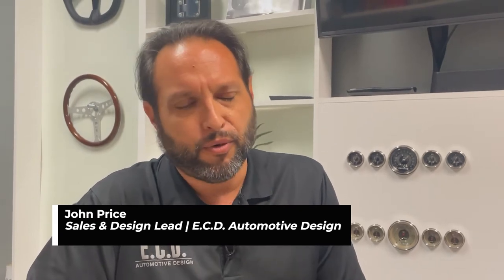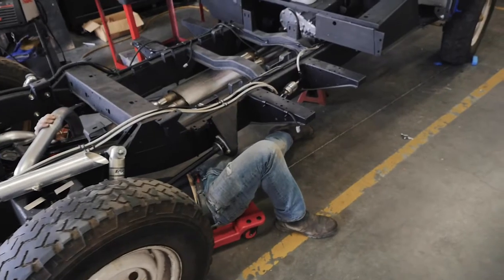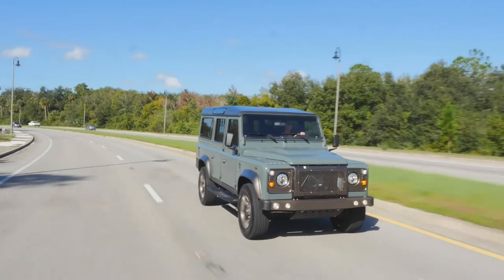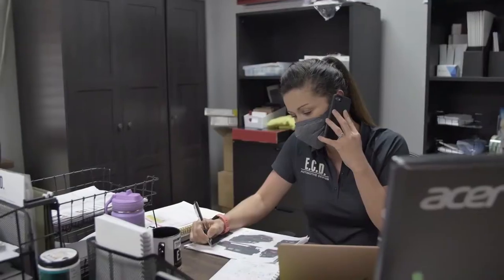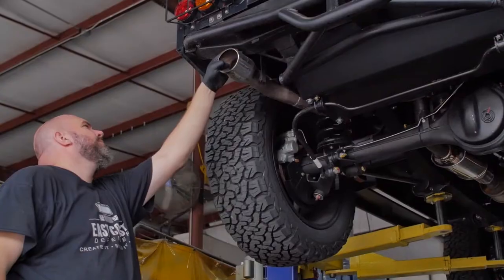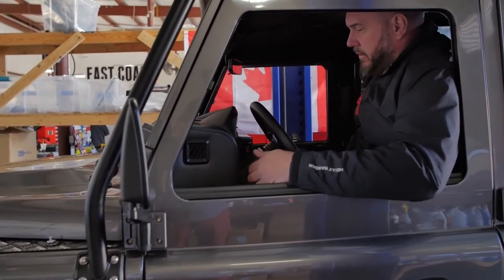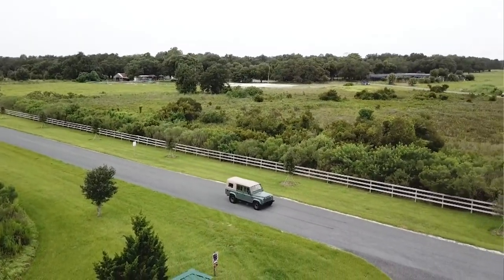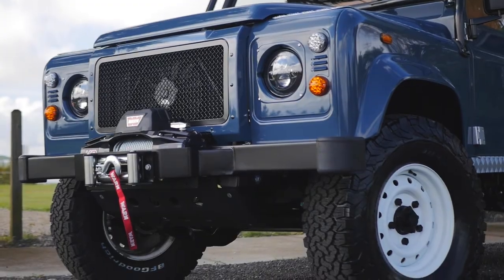Why ECD Builds RETAIN VALUE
For the past eight years, E.C.D. has been pushing the realms of classic Land Rover vehicles and has continually developed new ways to innovate the heritage-styled vehicles. Since its inception in 2013, E.C.D. has also ensured its premium luxury vehicles grow in value and preserve their worth through quality, programs, and service.